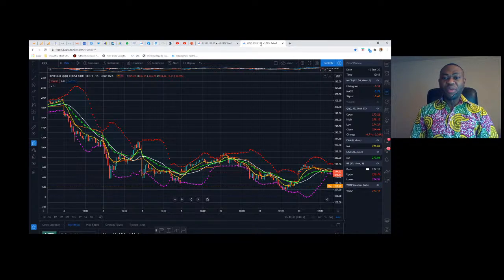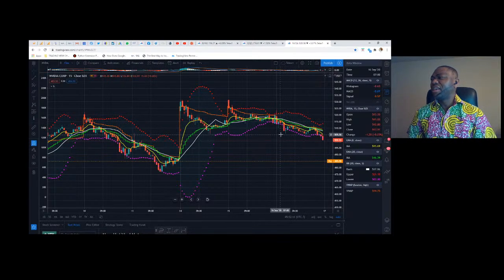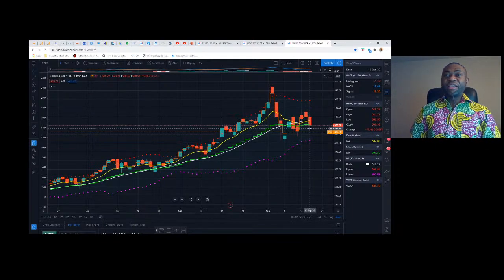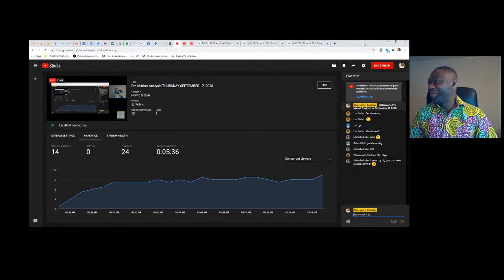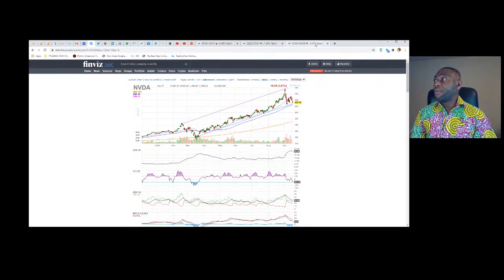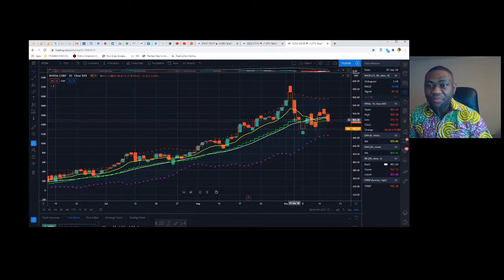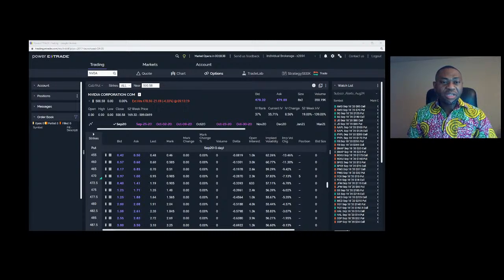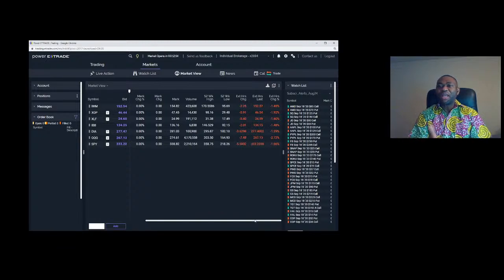Pre-Market Analysis THURSDAY SEPTEMBER 17, 2020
We had a great BOOT CAMP on Monday Sept 7 2020 !

Did you miss out ?

Ask us how to get the recordings and the material we went over .